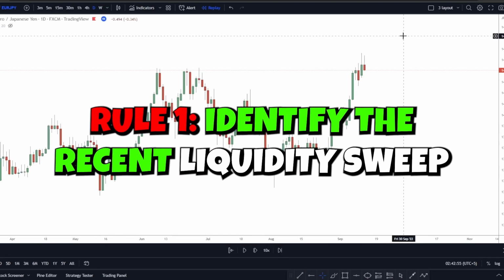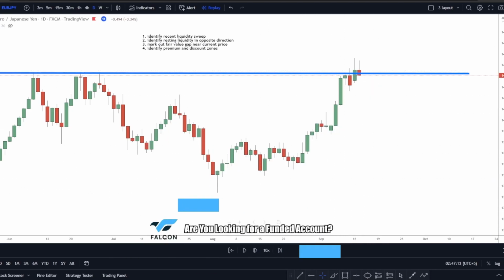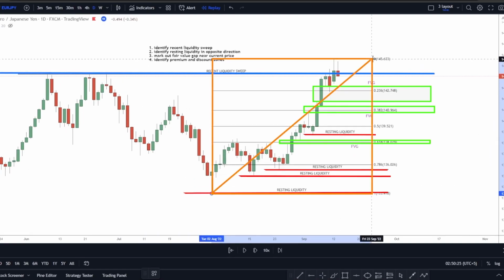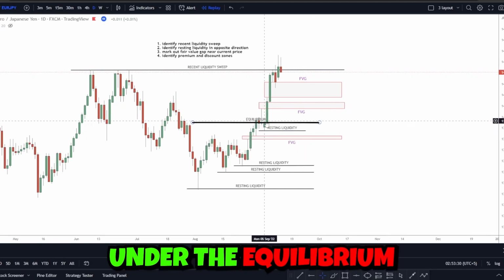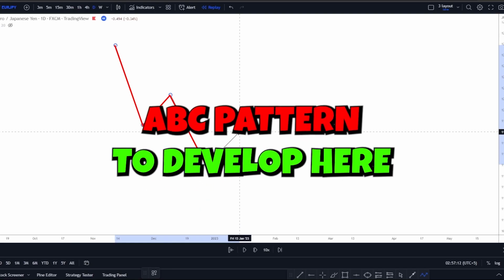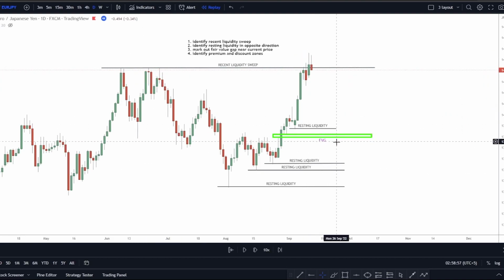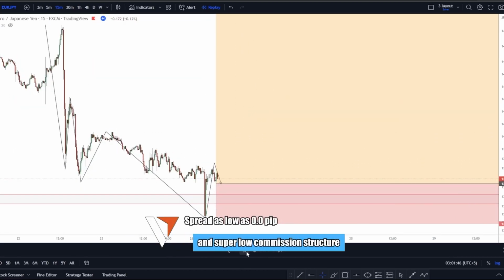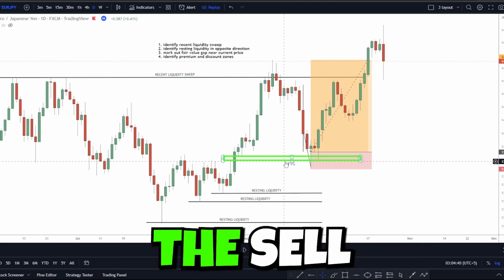How To Find Your ICT Daily Bias Simplified | ICT Concepts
In this video, we'll discuss ICT DAILY BIAS TRADING and what it is. In 4 simple steps, you can identify ICT Daily Bias and trade in the right direction for that specific day. Identifying Daily Bias is quite easy if you look at it. This video includes the concepts of ICT fair value gap, orderblock, market structure shift, market structure break, liquidity, liquidity sweep, equal highs, equal lows & more!